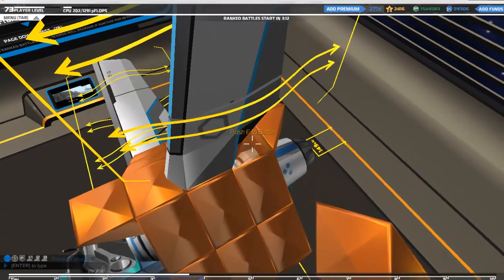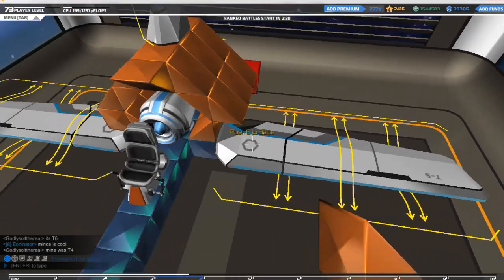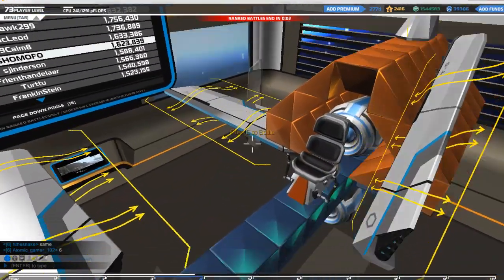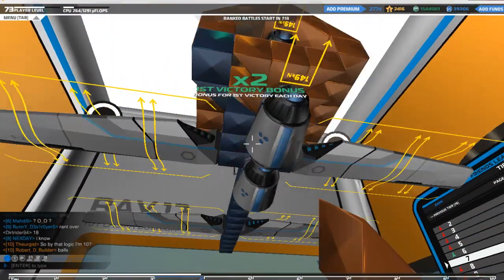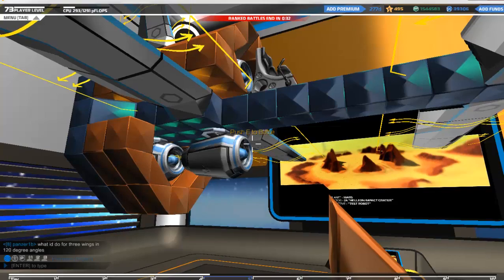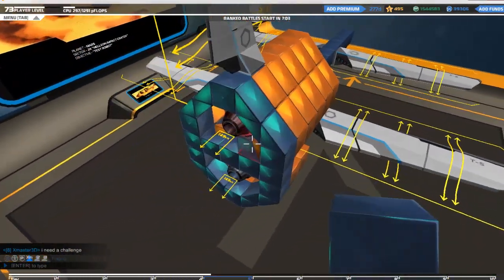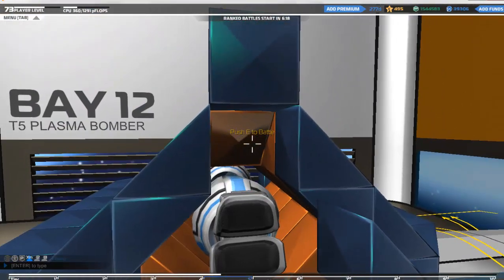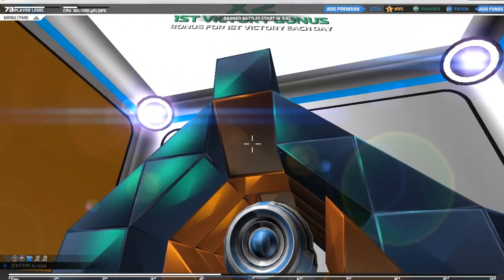Robocraft: New T6 SMG Flyer - Part 1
The store bought T5 Plasma Bomber that I converted to a T6 SMG Flyer gets scrapped for a new T6 SMG Flyer Design.

This may well not turn out as sleek as I envisioned and could well be more of a Sky Bus than the Viper Mk1 I was going for! :P